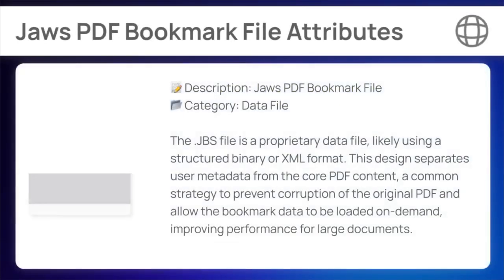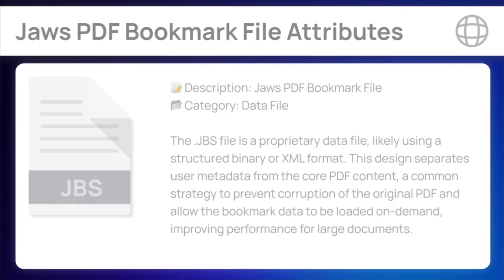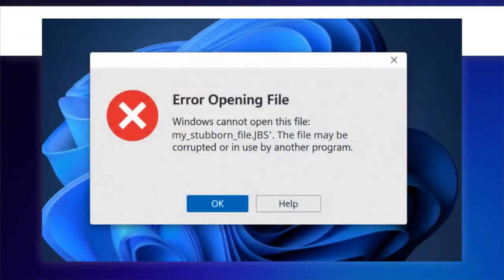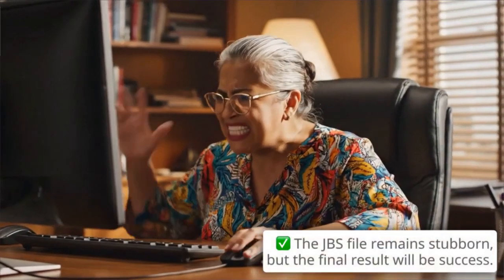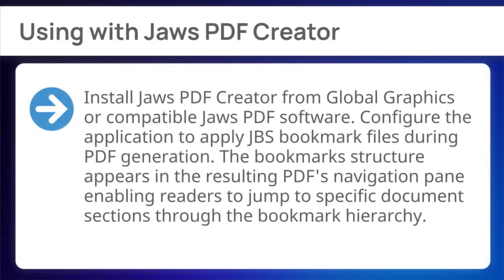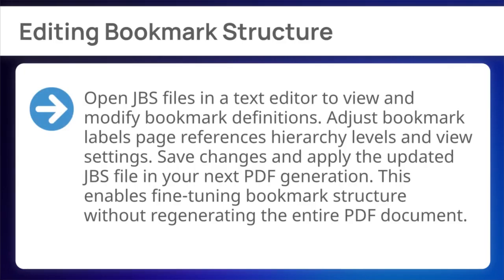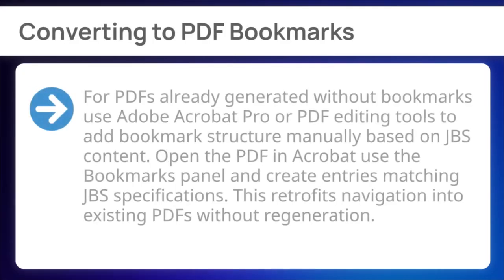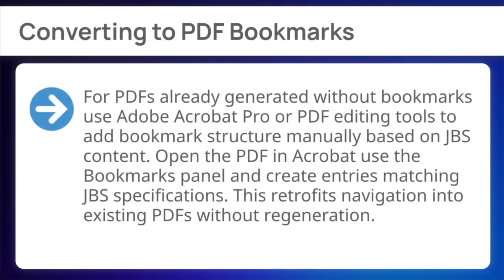How to Open JBS Files (Jaws PDF Bookmark)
Struggling with Jaws PDF Bookmark File that refuse to open? In this fast walkthrough, I’ll teach you how to open, view, and repair JBS files on Windows, even when the format isn’t recognized. 🪄✨ File Viewer (Universal)

A .JBS file stores user-created bookmarks and annotations for a corresponding PDF document, created by Jaws PDF Editor. This file allows users to save their navigation points and comments separately from the original PDF, enabling them to share or back up their work without modifying the source file.

The .JBS file is a proprietary data file, likely using a structured binary or XML format. This design separates user metadata from the core PDF content, a common strategy to prevent corruption of the original PDF and allow the bookmark data to be loaded on-demand, improving performance for large documents.

▶ Today's Topic - JBS:

- Editing Bookmark Structure
- Discover the background of the JBS file format
- Using with Jaws PDF Creator
- Learn what the JBS file is and what it’s used for
- Find the correct program to open the JBS file
- Repair broken or incorrect JBS file associations
- Address Windows conflicts stopping JBS files
- Converting to PDF Bookmarks

▶ Open JBS With These Apps:

Jaws PDF Editor (Global Graphics)

🛠️ Troubleshooting Steps:

1️⃣ Using with Jaws PDF Creator

Install Jaws PDF Creator from Global Graphics or compatible Jaws PDF software. Configure the application to apply JBS bookmark files during PDF generation. The bookmarks structure appears in the resulting PDF's navigation pane enabling readers to jump to specific document sections through the bookmark hierarchy.

2️⃣ Editing Bookmark Structure

Open JBS files in a text editor to view and modify bookmark definitions. Adjust bookmark labels page references hierarchy levels and view settings. Save changes and apply the updated JBS file in your next PDF generation. This enables fine-tuning bookmark structure without regenerating the entire PDF document.

3️⃣ Converting to PDF Bookmarks

For PDFs already generated without bookmarks use Adobe Acrobat Pro or PDF editing tools to add bookmark structure manually based on JBS content. Open the PDF in Acrobat use the Bookmarks panel and create entries matching JBS specifications. This retrofits navigation into existing PDFs without regeneration.

Timestamps:

00:00 - JBS File Format Explained
00:24 - Guide to JBS Files
00:43 - Inside the JBS Format Structure
01:04 - JBS Creation Tools
01:20 - How to Open JBS Files
01:42 - JBS Problems Solved
02:47 - Multi-File Viewers